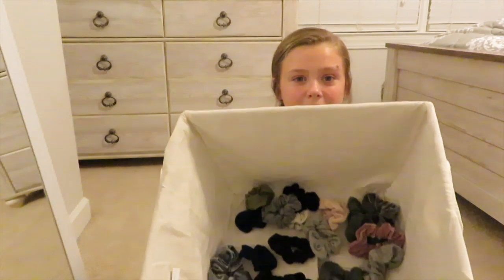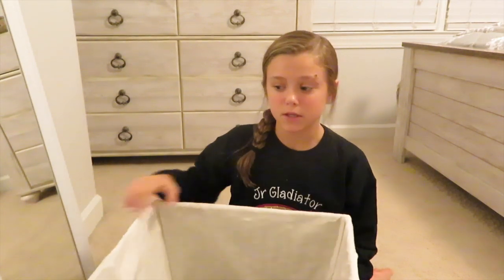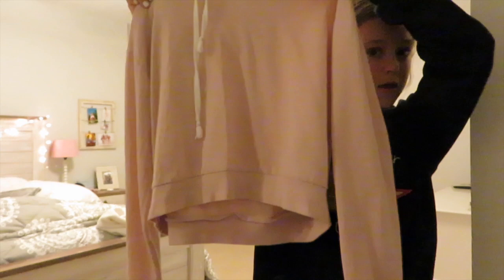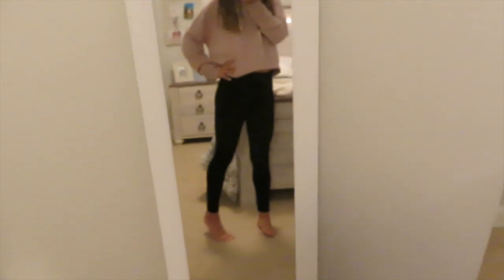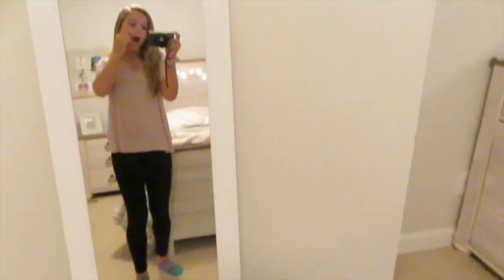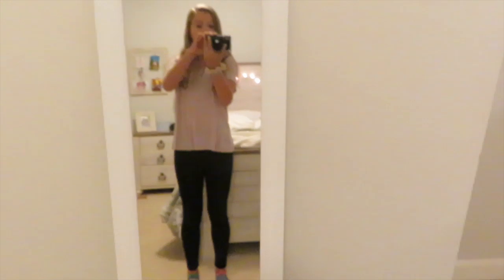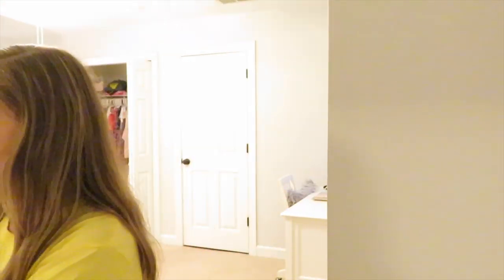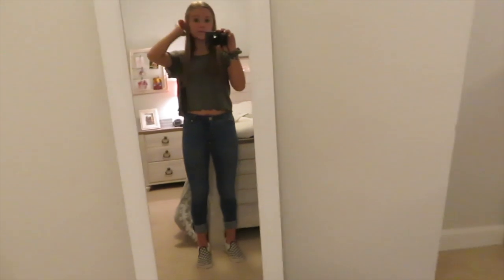colored scrunchies chose my outfit for the week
my scrunchie picks out my outfits for a week of my 7th grade school year! xoxoxo, angelinaaa